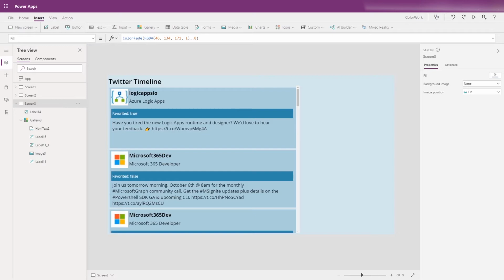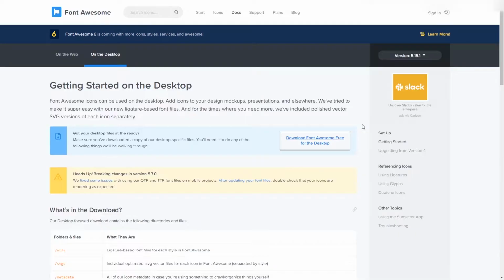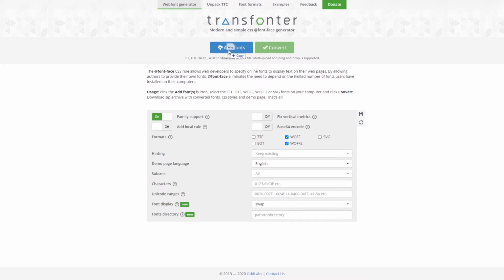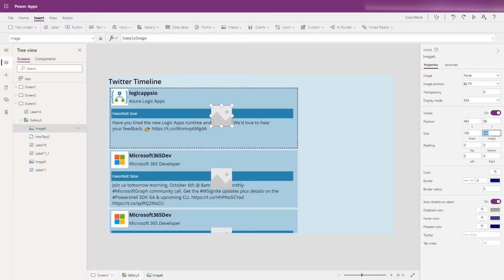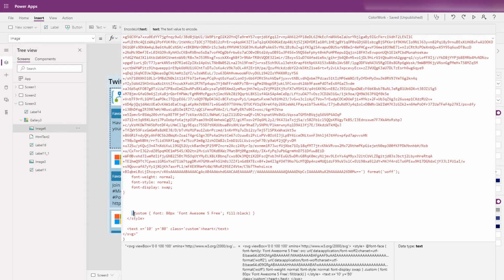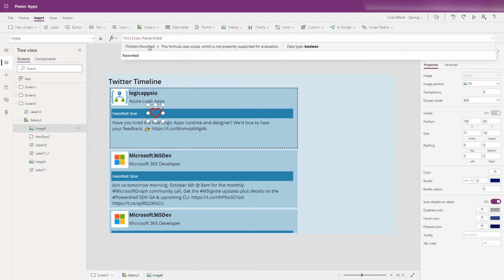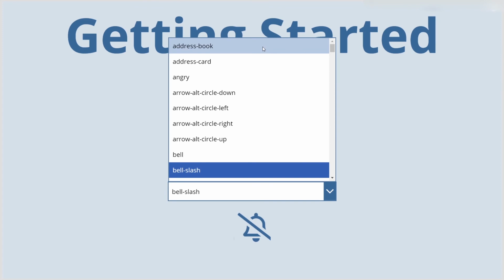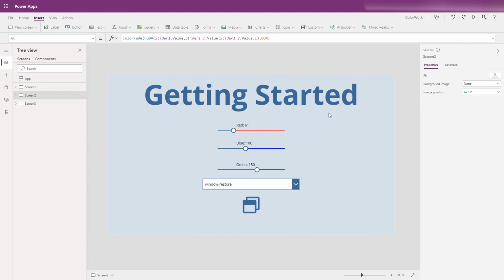Extend the PowerApps Icon Set!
Use the great FontAwesome icons to extend your PowerApps Icon Set.

2. Upload your desired font to Transfonter

3. Select Base64 encode from the options and convert

4. Open the CSS file that you download

5.Grab the SVG code from PasteBin and add your css code

6. Set you combined code as the Image control on an Image element on your app's screen